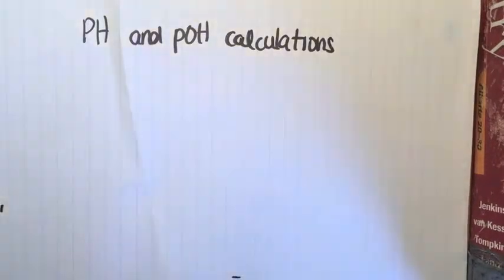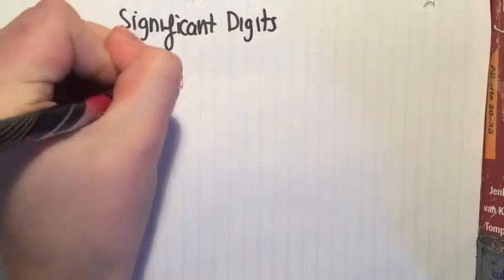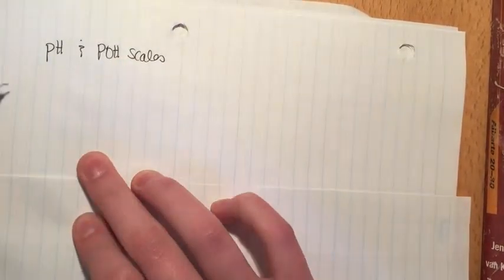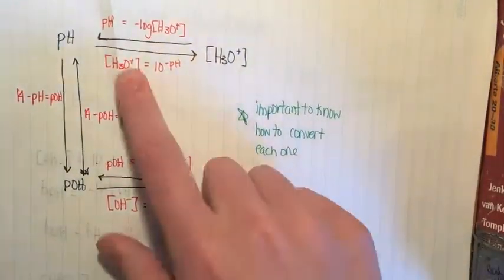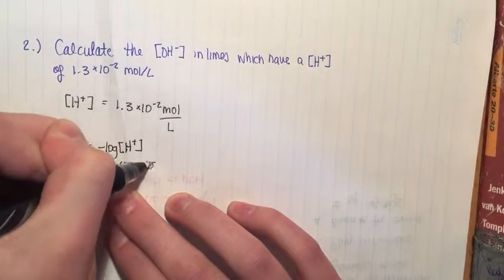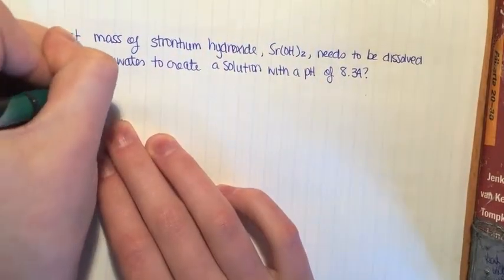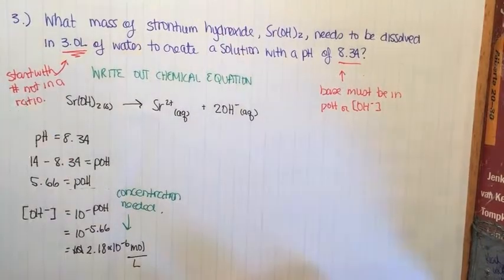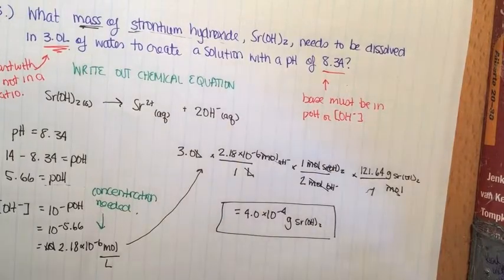pH pOH demo chem